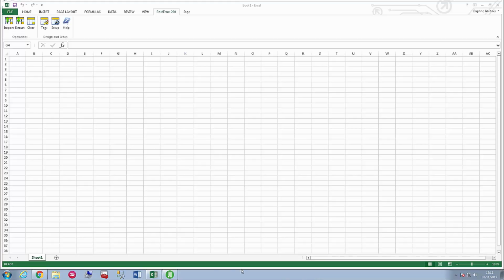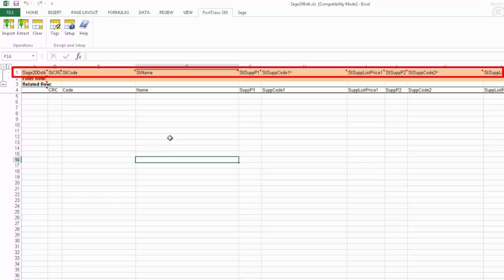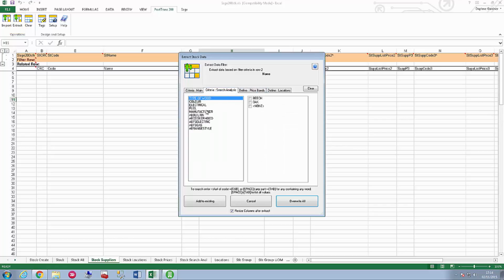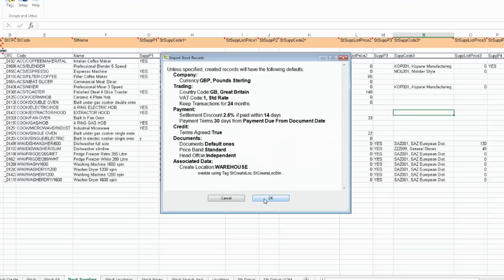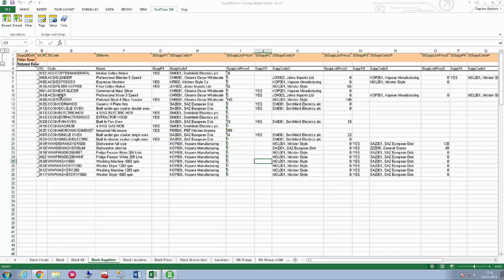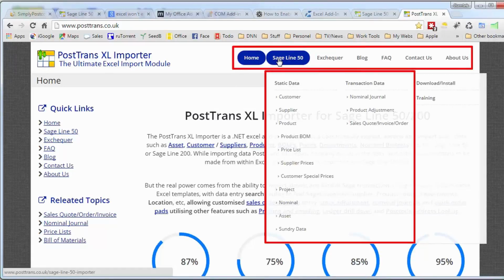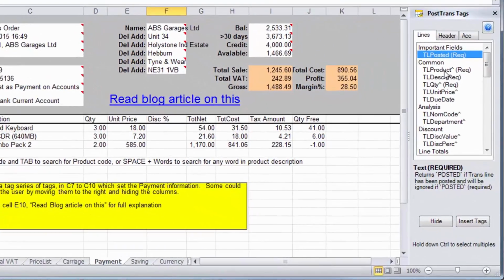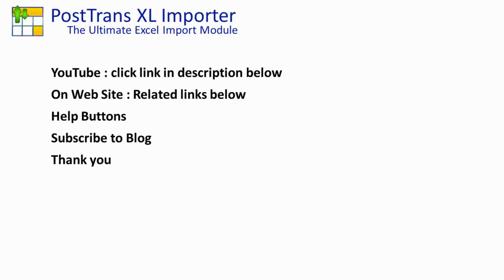Sage 200 – Edit Stock Supplier using PostTrans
This video demonstrates extracting Sage 200 stock supplier values from stock records.  Amending them in MS Excel, and then re-importing changed records back to Sage 200 using PostTrans XL importer.

0:00 Video Introduction
0:40 What we are editing in Sage 200 stock record
1:30 Extract Search values, edit import changes
6:00 How to find more information and Training

PostTrans can also import Transactions, Take Orders and help manage static Sage Line 200 data, such as Price lists, Bill of Materials, and many more uses, utilising the power of MS Excel to import into Sage Line 200.